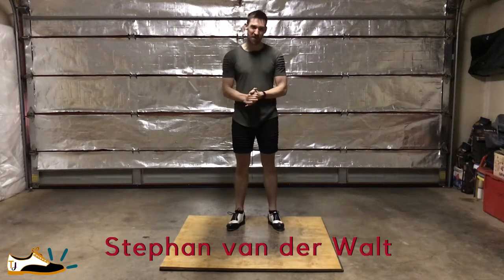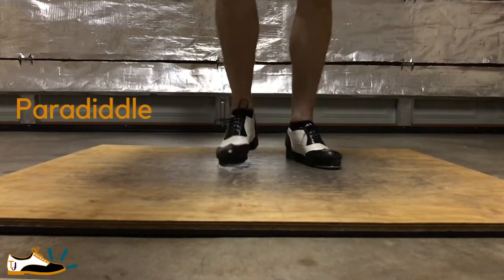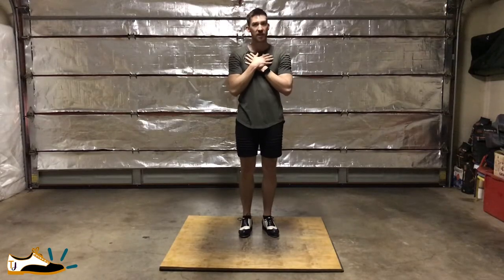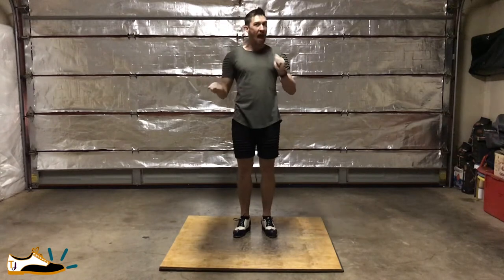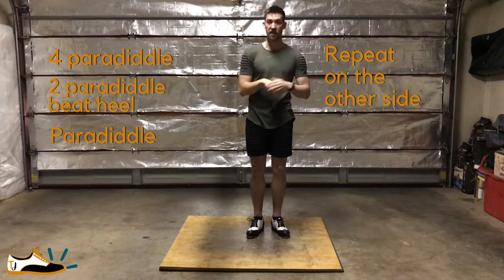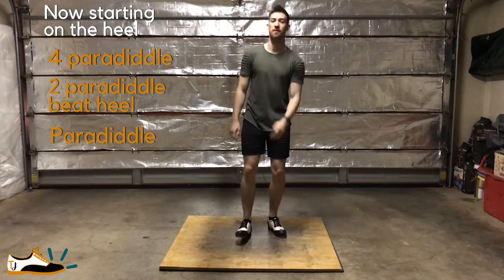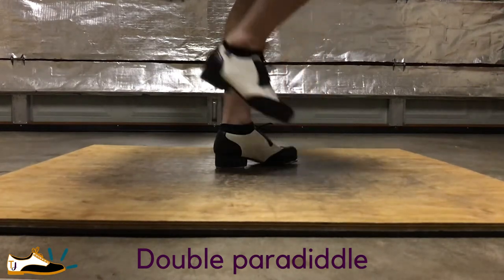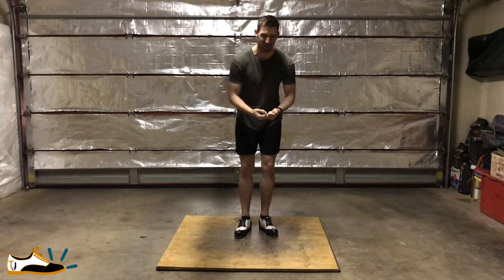Midweek Tap Corner with Stephan van der Walt (Paddle Combo)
💥On today's video Stephan will be taking us back to basics with a step that I close to many Tapper's hearts

💥Are you wanting videos edited like you see on our page?

See you Jammers on Sunday 😁🕺🏻